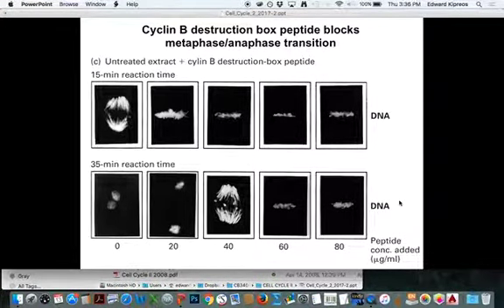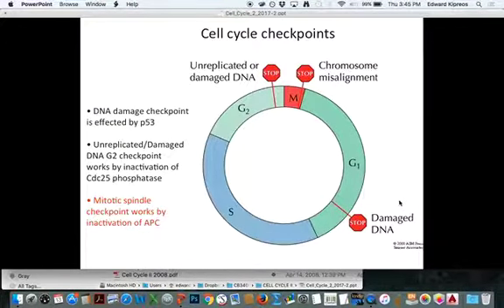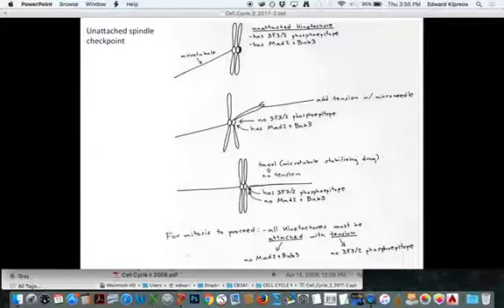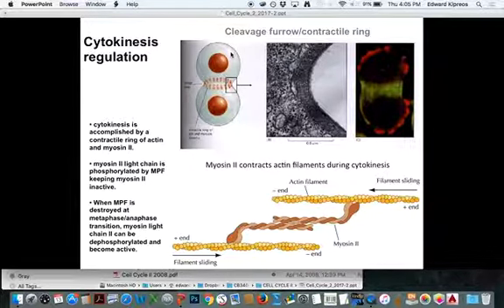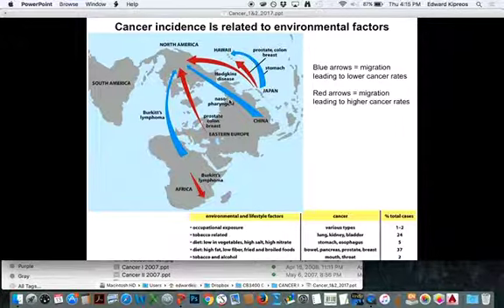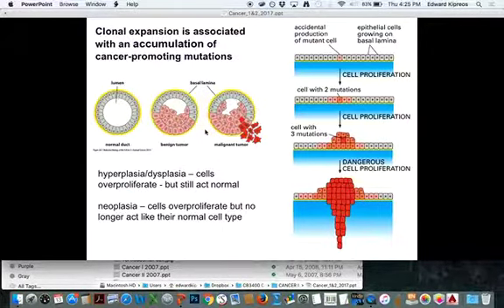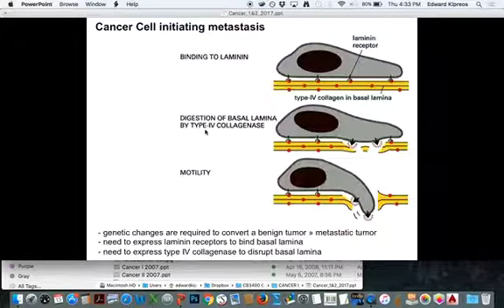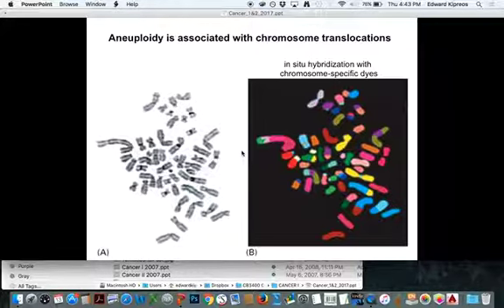Kipreos podcast cancer1